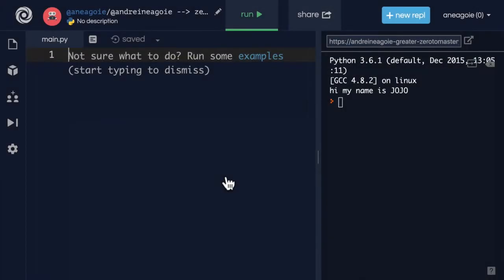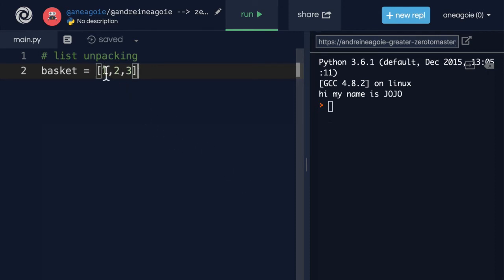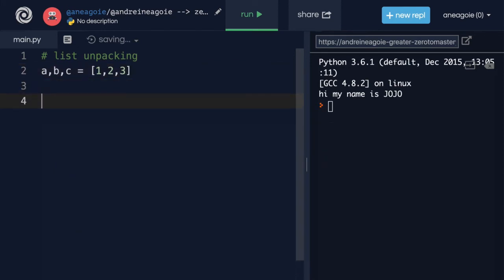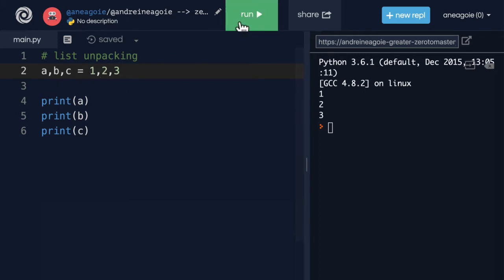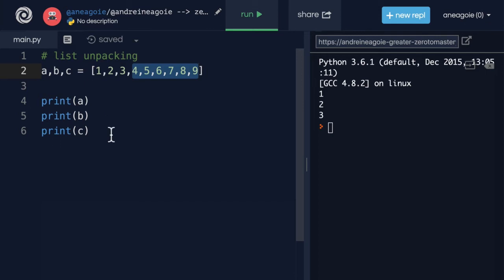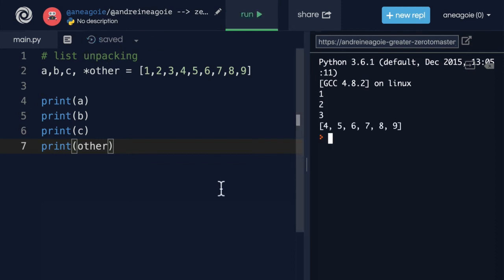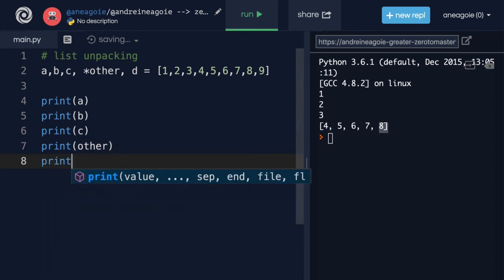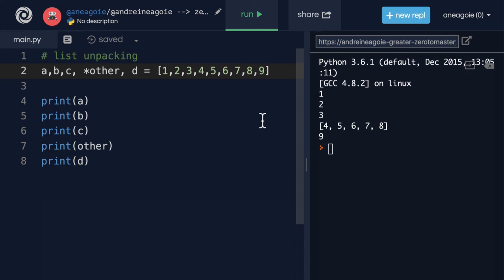[Language skills Python] List Unpacking [Tutorial]